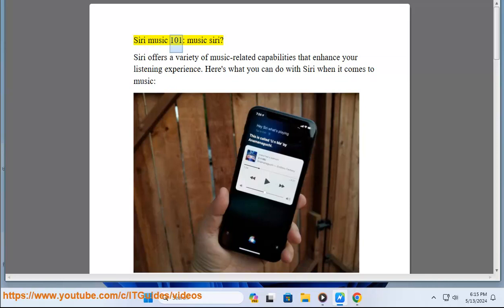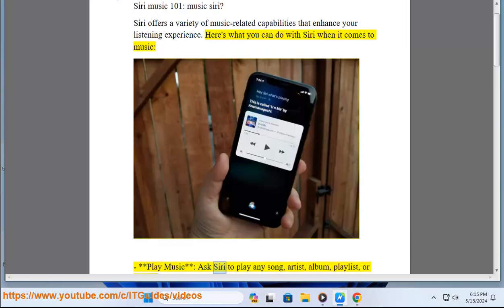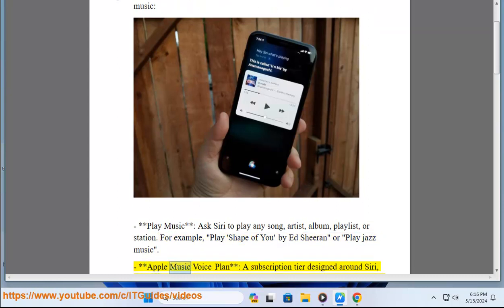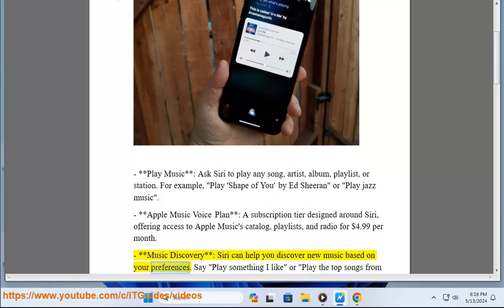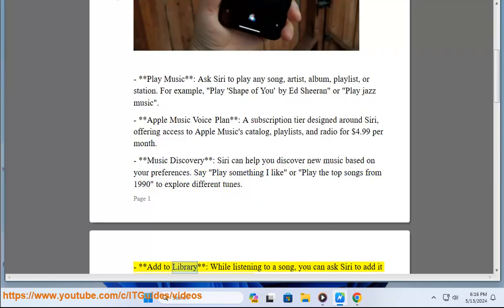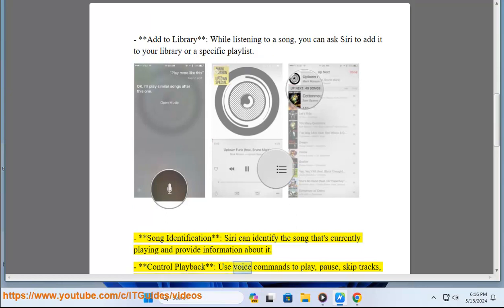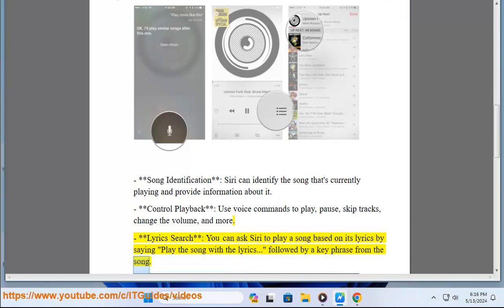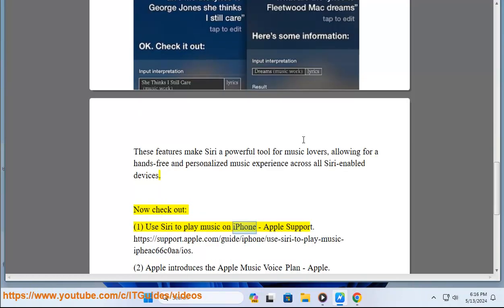Siri music 101: music siri?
This vid helps get started w/ Siri music.

### Basic Music Commands

**Playing Music**:
- **Play Specific Songs**: "Hey Siri, play [song name] by [artist name]."
- **Play Albums**: "Hey Siri, play the album [album name] by [artist name]."
- **Play Artists**: "Hey Siri, play songs by [artist name]."
- **Play Genres**: "Hey Siri, play some [genre] music."

**Control Playback**:
- **Pause/Resume**: "Hey Siri, pause the music." / "Hey Siri, resume the music."
- **Next/Previous**: "Hey Siri, skip this song." / "Hey Siri, play the previous song."
- **Volume Control**: "Hey Siri, turn up the volume." / "Hey Siri, set the volume to [percentage]."

### Advanced Music Commands

- **Curated Playlists**: "Hey Siri, play the Chill Mix."

**Discovering Music**:
- **Song Identification**: "Hey Siri, what song is this?" (If the song is playing in the background.)
- **New Releases**: "Hey Siri, play the newest album by [artist name]."
- **Popular Tracks**: "Hey Siri, play the top songs by [artist name]."

**Personalized Recommendations**:
- **Favorite Songs**: "Hey Siri, play my favorites."
- **Recommendations Based on History**: "Hey Siri, play some music I like."

**Additional Controls**:
- **Repeat**: "Hey Siri, repeat this song."

### Integration with Apple Music

**Apple Music Subscription**:
- **Access to Library**: With an Apple Music subscription, Siri can access and play any song, album, or playlist from Apple Music’s extensive library.
- **Curated Content**: Siri can play curated playlists and stations based on your listening habits.

**Adding Music**:
- **Library Additions**: "Hey Siri, add this song to my library."
- **Creating Playlists**: "Hey Siri, add this song to my [playlist name] playlist."

**Radio Stations**:
- **Live Radio**: "Hey Siri, play Beats 1 radio."
- **Genre Stations**: "Hey Siri, play a [genre] radio station."

### Using Siri with Third-Party Music Apps

Siri also works with third-party music apps that support SiriKit. Examples include Spotify, Pandora, and Amazon Music. Here’s how to use Siri with these apps:

**Setting Default Music App**:
- **Selecting a Default**: In iOS 14.5 and later, you can set a default music app for Siri commands. When you first ask Siri to play music, it may ask which app you want to use.

**Commands for Third-Party Apps**:
- **Spotify**: "Hey Siri, play [song] on Spotify."
- **Pandora**: "Hey Siri, play [station] on Pandora."
- **Amazon Music**: "Hey Siri, play [song] on Amazon Music."

### Using Siri with HomePod

HomePod and HomePod mini are designed to work seamlessly with Siri for music playback. Here’s what you can do:

**Playback Control**:
- **Starting Music**: "Hey Siri, play some music."
- **Multi-Room Audio**: "Hey Siri, play this everywhere" (for multiple HomePods).

**Personal Requests**:
- **Personal Playlists**: "Hey Siri, play my Chill Mix."
- **Music History**: "Hey Siri, what was the last song I played?"

### Using Siri in CarPlay

In CarPlay, Siri can control music without distracting you from driving:

**Music Control**:
- **Volume Adjustments**: "Hey Siri, turn down the volume."

### Additional Features

**Lyrics Search**:
- **Finding Songs by Lyrics**: "Hey Siri, play the song that goes '[lyrics]'." Siri can search for songs based on a snippet of lyrics.

**Music Trivia and Information**:
- **Artist Info**: "Hey Siri, who sings this song?"
- **Song Details**: "Hey Siri, when was this song released?"

### Troubleshooting Tips

**Ensure Siri is Enabled**:
- Go to **Settings - Siri & Search** on your device and make sure Siri is enabled.

**Language and Region Settings**:
- Ensure your device’s language and region settings match your preferred Siri language.

**Network Connectivity**:
- Ensure you have a stable internet connection, as Siri requires it to process commands.

By utilizing these commands and features, you can significantly enhance your music experience with Siri, making it more interactive, personalized, and convenient.